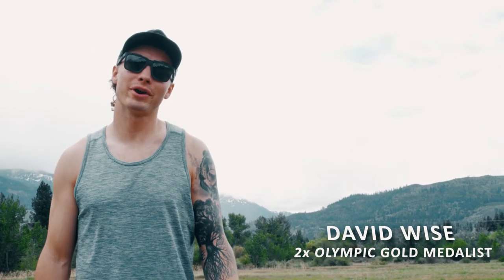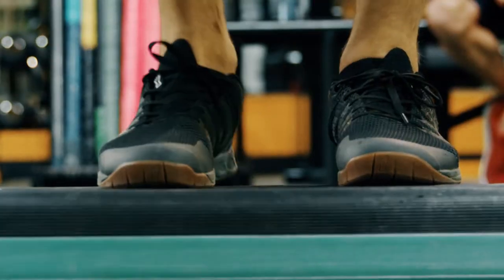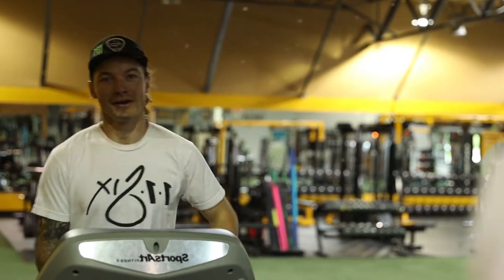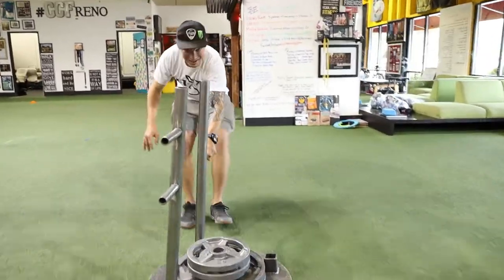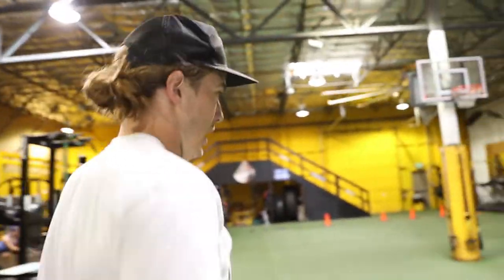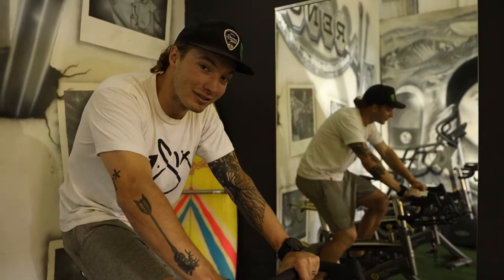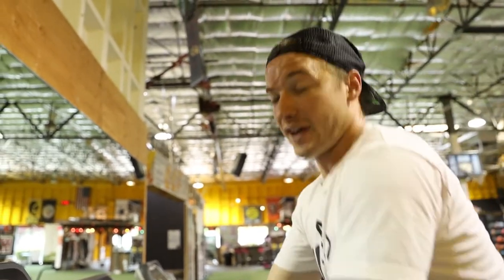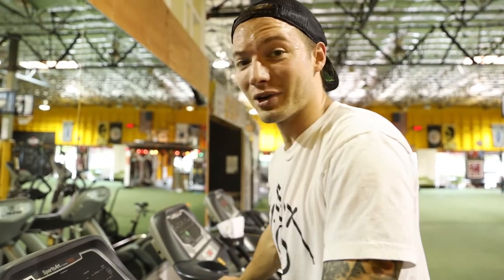DOING CARDIO WHILE RECOVERING FROM A BROKEN FEMUR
Every year I do a 30 day cardio challenge.. 8 weeks ago I broke my femur making this year look a bit different. Between me and my trainer Max, we are coming up with innovative solutions to do cardio for the next 30 days. Day 28 was spent in the gym with my trainer Max. Join me as I embrace the challenge!